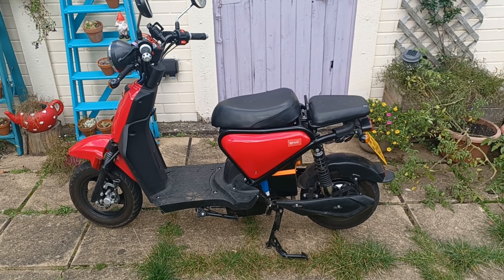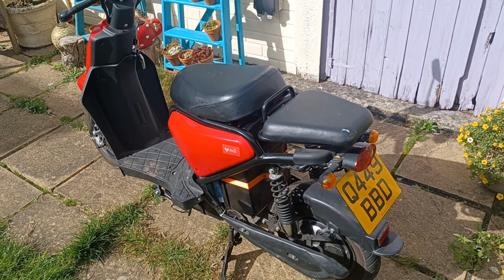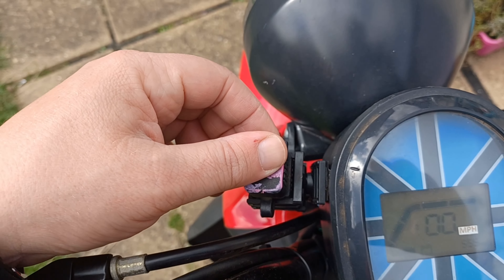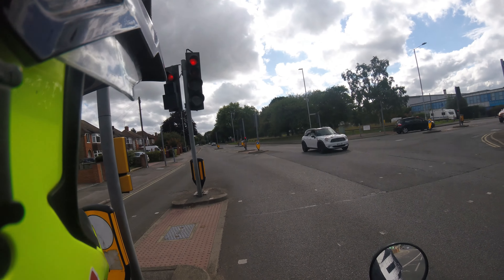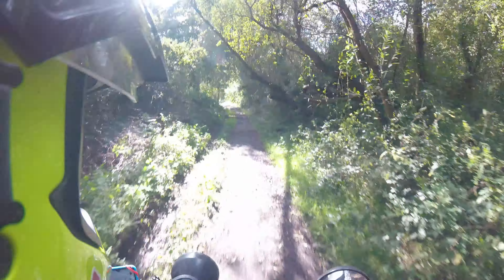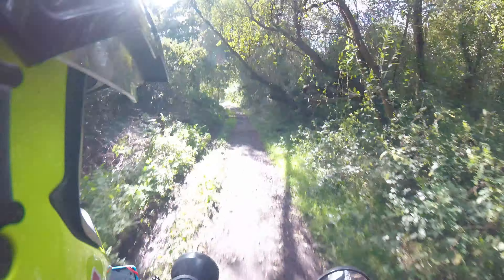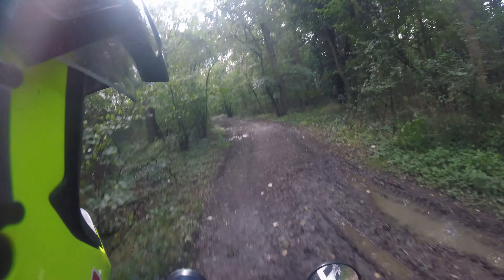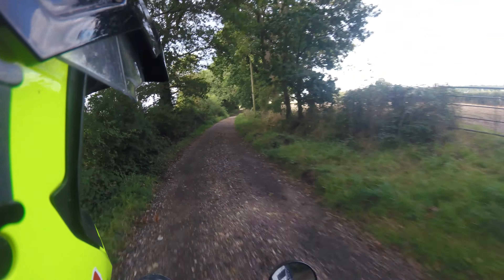Buy My Electric Adventure Moped! Speed, Range and Offroad Test!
I'm selling my electric "Adventure Moped". It's a great little bike. Ideal for commuting, food delivery or just having fun! I've had a lot of questions about range, speed, license requirements etc. You can ride it on a CBT or with any category of Motorcycle license (In the UK) Or if you have a car license that meets these requirements

High level specs - bike was sold to me as a Niu M+ It came with Niu stickers but I believe it's a copy / generic electric bike from a Chinese manufacturer. I've upgraded it with 72v LiFePO4 prismatic cell battery (40Ah) and a Votol EM50 motor controller.

Top speed about 35mph (38 on a nice steep downhill) cruising speed 30mph, range 45+ miles at mostly full speed, 50+ miles cruising around town. All depends on how you ride, how many hills there are, how steep those hills are, how much the rider weighs etc. This video shows a trip of 38 miles on varying terrain and a rider weight of 93kg.